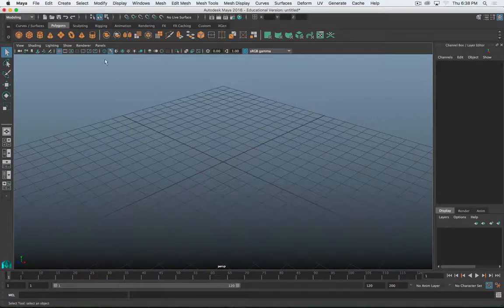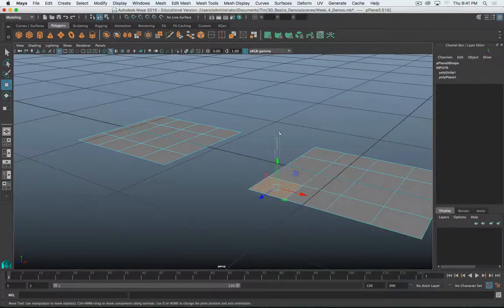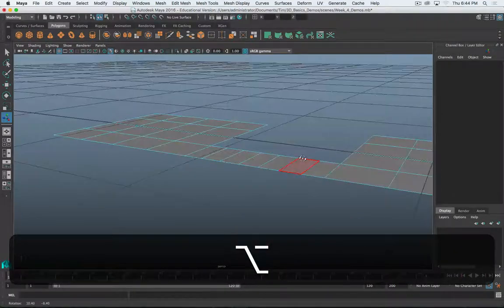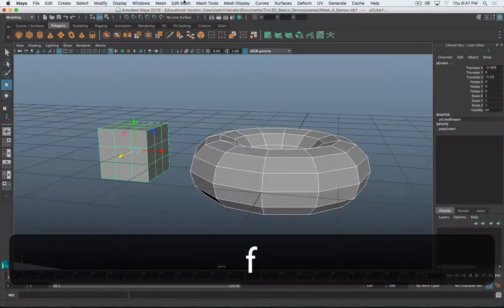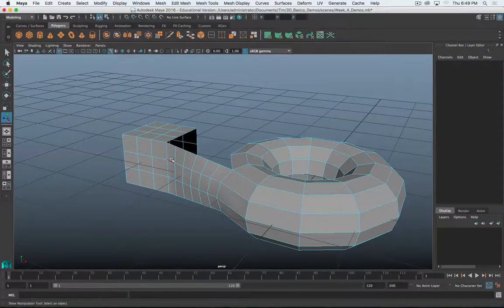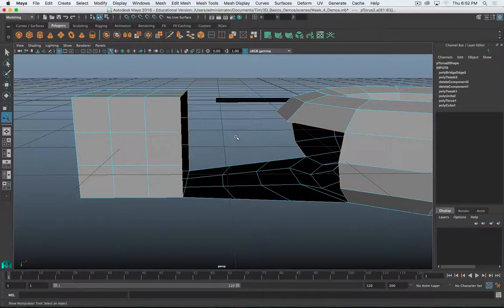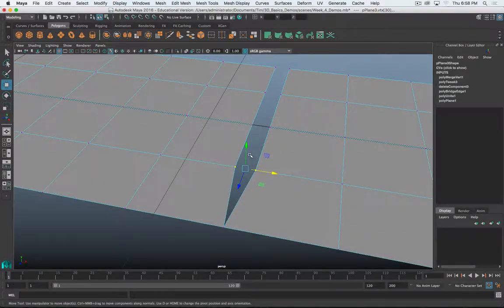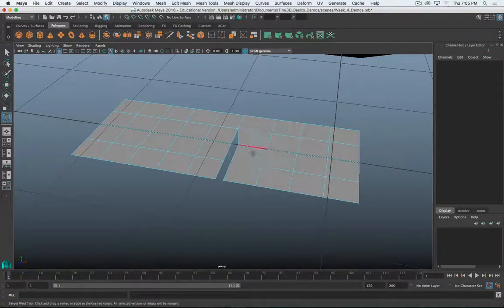3D Basics in Maya - Bridging, Merging, and Welding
Using the Bridge, Merge, and Target Weld tools in Maya 2016.

This lecture was recorded as part of the 3D Basics course at
Hennepin Technical College.